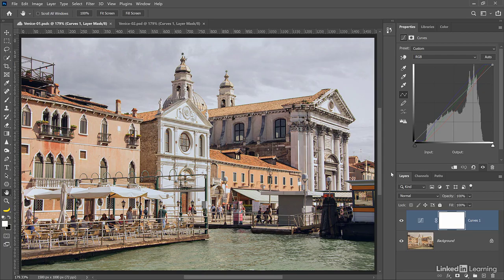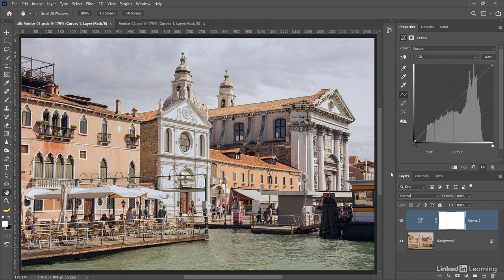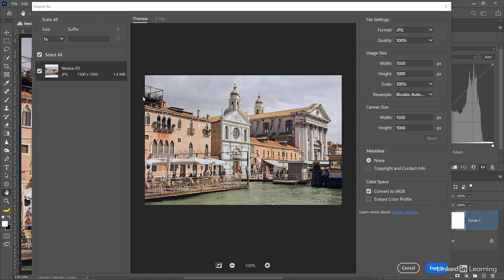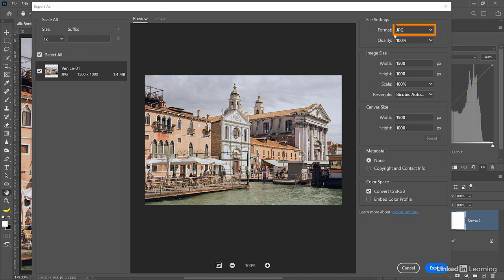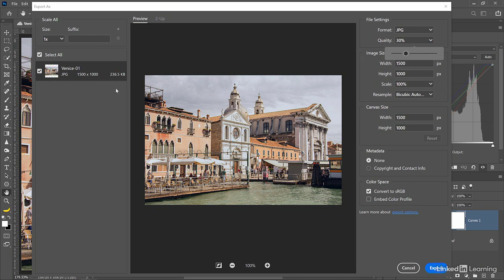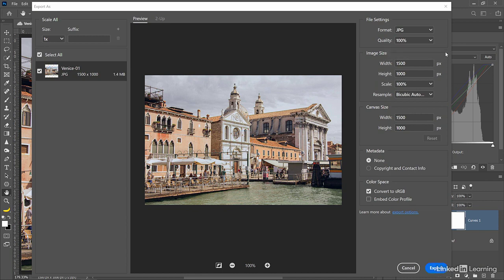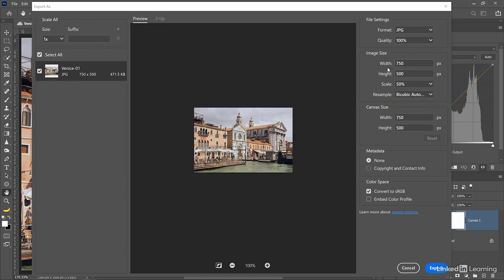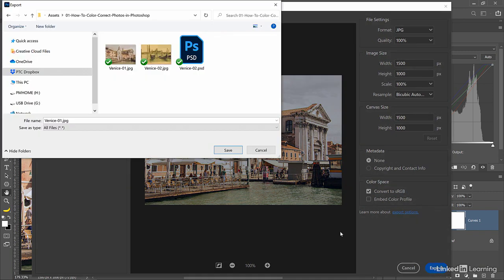07 Export a JPG Photoshop 2021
Photoshop 2021-07 Expport image as JPG - exporter une image en JPG